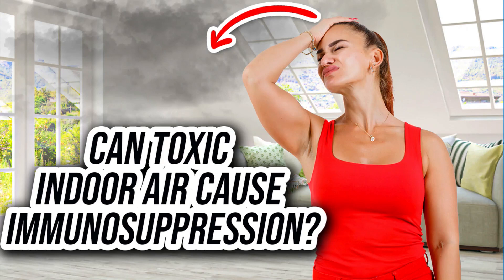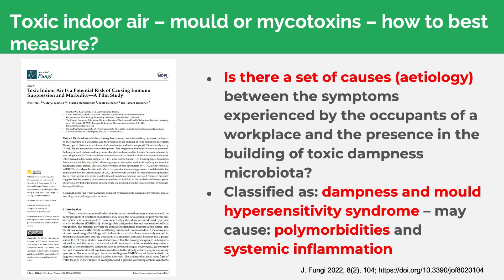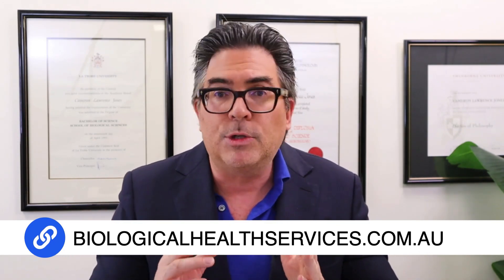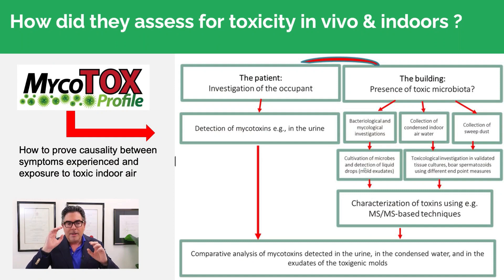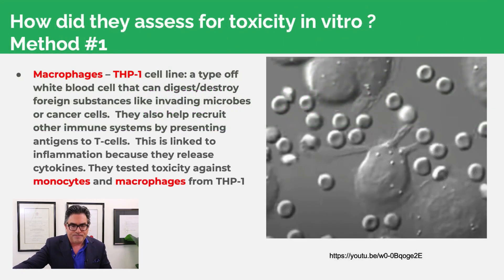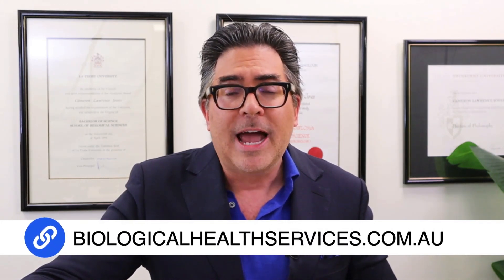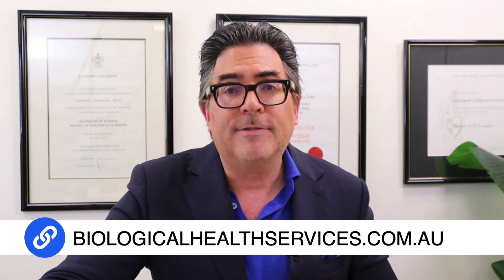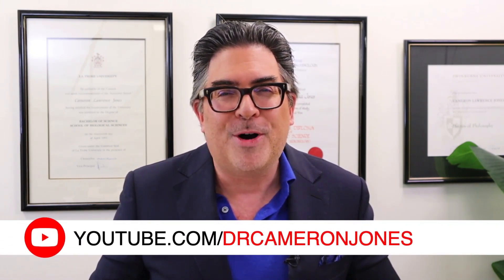Can toxic indoor mould cause immunosuppression?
Imagine that at your workplace - you move to new offices and these offices are sited partially below ground level. Within three months of moving into the new offices, every person who works there has started to suffer from symptoms that are consistent with exposure to a water-damaged building and are reacting to the microbes and moulds that are commonly found in these environments.

When the symptoms became unbearable, the office staff started looking for answers. This week on The Mould Show, I'm going to be reviewing the research results that carefully examined each of those office workers to work out two things:

Firstly, was the building contributing something toxic that the workers were being exposed to? And secondly, how could this be best measured by the medical doctors who were involved?

This publication looks at whether or not immunosuppression and adverse events can be measured. And if so, how does one go about doing this? This publication appeared on the 21st of January 2022 in the Journal of Fungi: Toxic Indoor Air Is a Potential Risk of Causing Immuno Suppression and Morbidity-A Pilot Study.

What the scientists did was examine both the patient (that is the occupants of the workplace), and they also looked at the building to see what type of toxins and microbes could be detected.

The purpose of the research was how to prove causality between the symptoms experienced by the workers and exposure to the toxic indoor air. But the scientists weren't satisfied with just using microbiological technique to measure for mould, because it's well recognized that even though these tests are very sensitive and accurate to measure mould spore levels in the air - they can often miss the breakdown fragments of microbes that grow on water-damaged buildings.

And therefore, this very exciting research from Finland has implemented a new method to assess toxicity indoors, which looks at collecting condensed indoor air water vapour and test that.  Now what does this mean?

Well, essentially, they have devised and patented a method of rapidly collecting water vapour out of the air but again, how did they do this?

The Finnish scientists used three toxicity test methods to see how the indoor air might be compromised. The first one was to use THP-1 macrophages.

The next type of test they used to assess for toxicity in vitro wants to use baby hamster kidney cells or BHK-21 cells. These are commonly used to study viral infections, but they can also be used to determine the sensitivity to a drug or to a virus.

the third type of toxicity assessment the Finnish scientists used was boar sperm. And this is a bio sensor-type test for detecting toxins in indoor dusts and bioaerosols. The reason it works is because sperm are highly dependent on mitochondria for energy, and therefore any drug that can be tested for how it might interfere with motility sheds light on interference with mitochondria.

If we drill into one of the key tables in the Finnish research, we find that of course, various different toxins picked up in the mycotoxin screening panel, like Ochratoxin were present in each of the workers who worked in this new office location. But of extreme interest is a new biomarker called Mycophenolic acid, and this also was present in almost all of the individuals who worked in this particular office.

Now, you need to remember that because large volumes of indoor air are inhaled every day, this air contains water vapour. And when the relative humidity indoors and temperature increases, the levels of mycotoxins that are inhaled will also increase.   So this type of research is contributing cutting-edge new knowledge about the different toxins that are being inhaled, along with the more common fungal particulates, like mould spores together with the PM2.5 and PM10 cell wall fragments from fungi.

But what about all those people who are working in water-damaged building interiors? We know if they're being exposed to particulate matter, like mould spores and cell fragments, from typical indoor air quality tests like spore traps, bio tape lifts or direct microbiology from the air or surfaces onto Petri plates.  But many of the mycotoxins can also be measured in urine? Thanks to this breaking research, there are other, new biomarkers like mycophenolic acid – which is tested from the water vapour indoors.

In turn, what do you think the contribution is to adverse health from mycophenolic acid exposure? The Finnish data shows that mycophenolic acid reduces immune function and the other types of in vitro tests showed that macrophage activity is reduced and that mitochondrial activity is increased, but also that bore sperm motility is interfered with.

Vaali K, Tuomela M, Mannerström M, Heinonen T, Tuuminen T. Toxic Indoor Air Is a Potential Risk of Causing Immuno Suppression and Morbidity-A Pilot Study. J Fungi (Basel). 2022 Jan 21;8(2):104. doi: 10.3390/jof8020104.